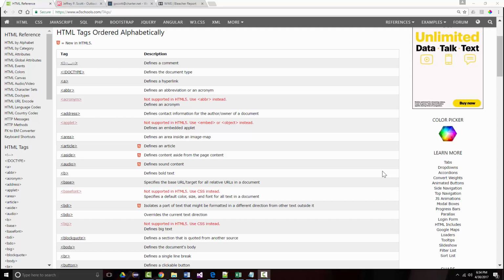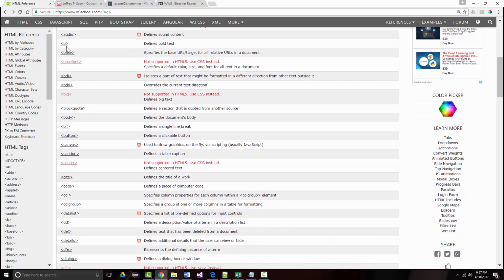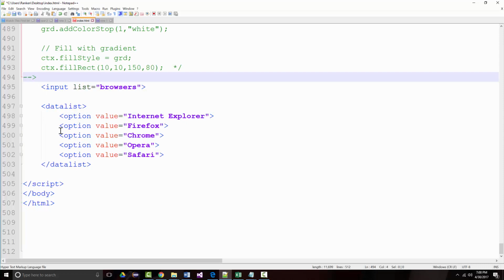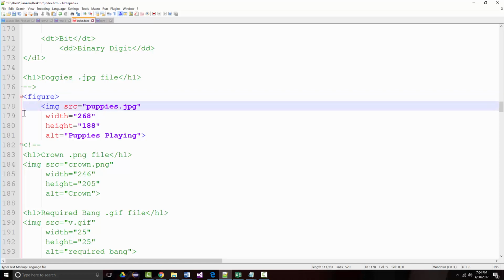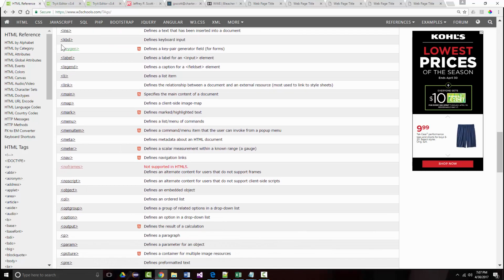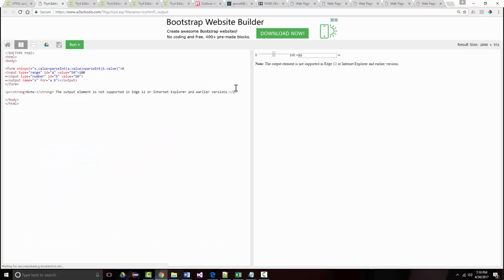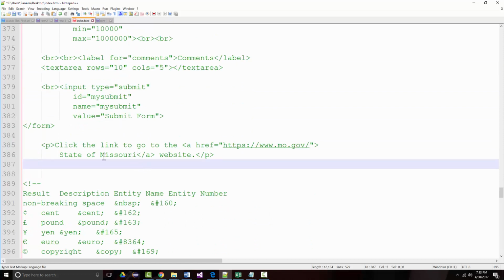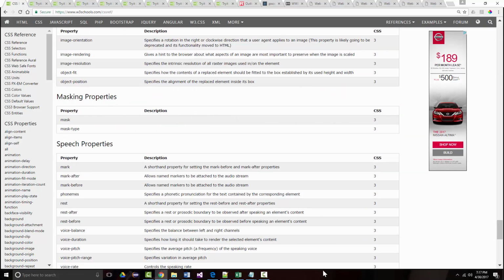AWD1000 - HTML/HTML5 Fundamentals - Part06